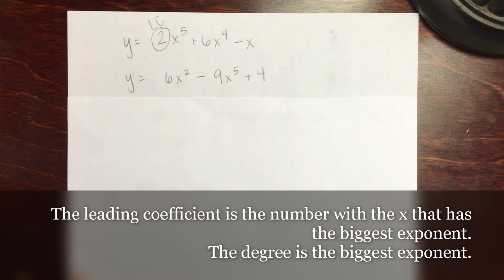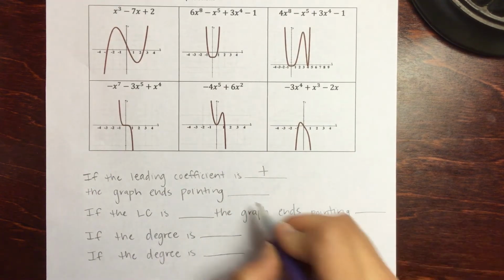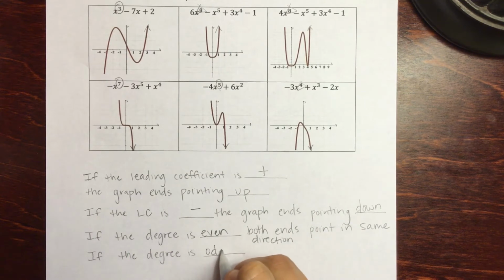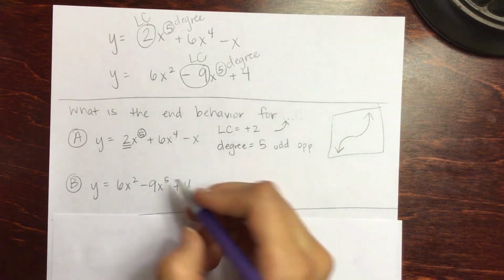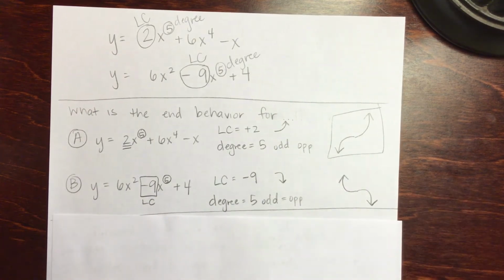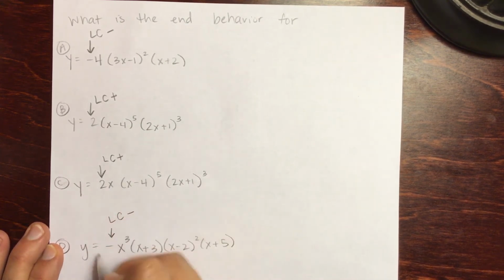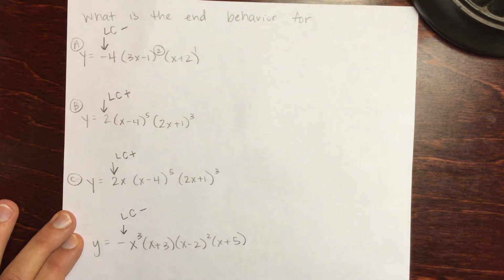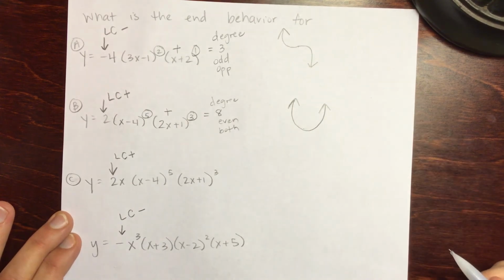Graphing Polynomials End Behavior